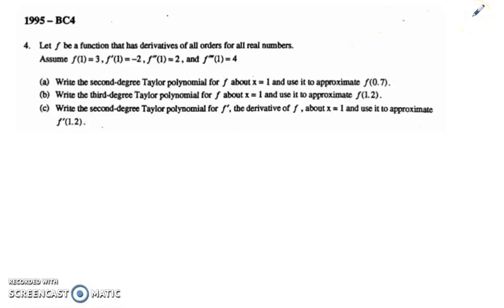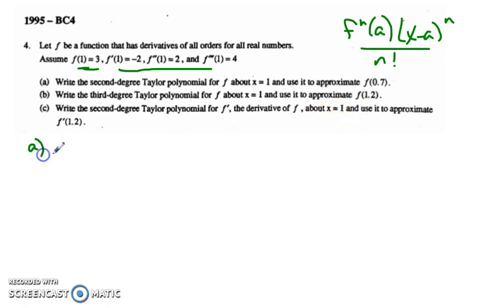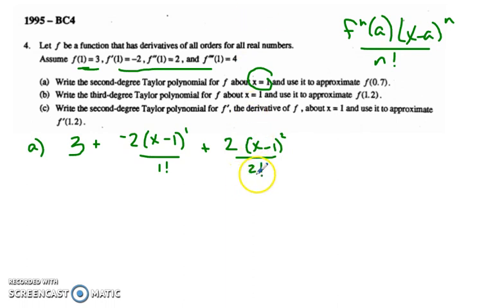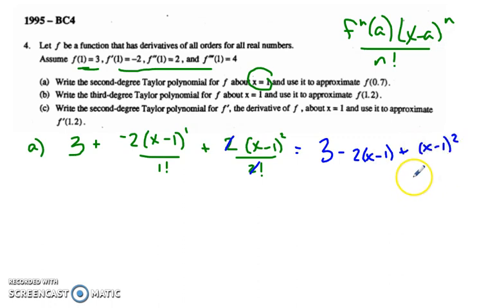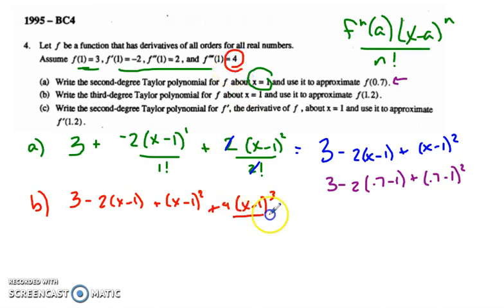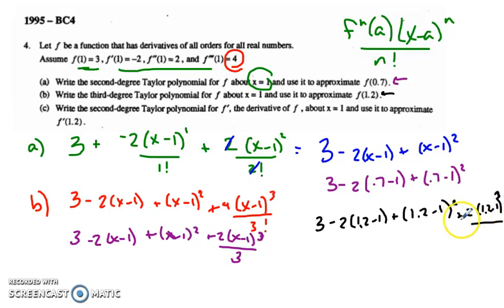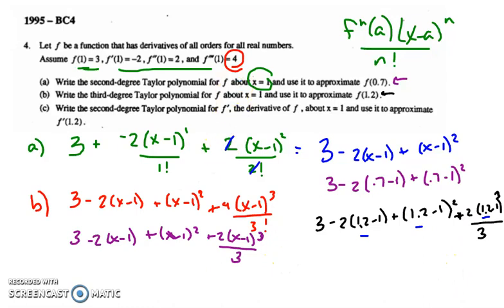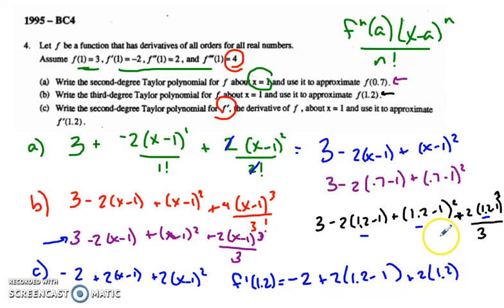Series 1995 BC 4